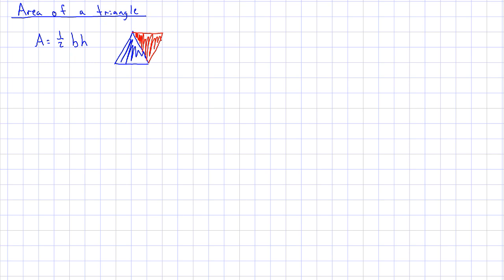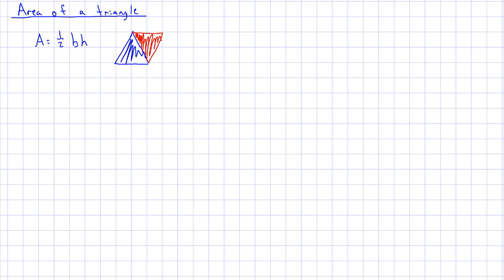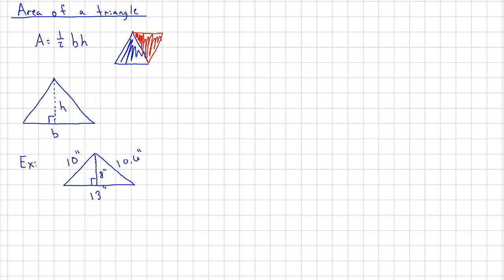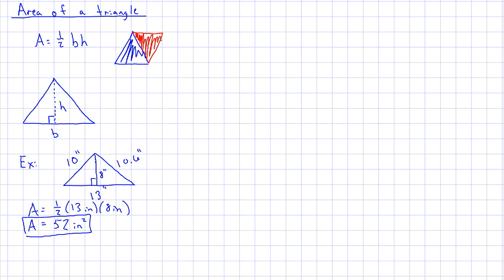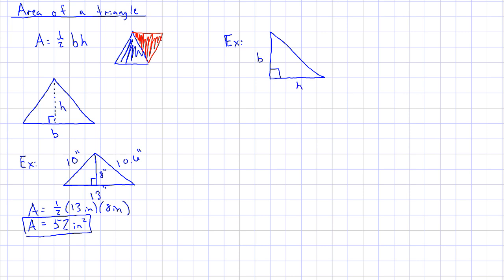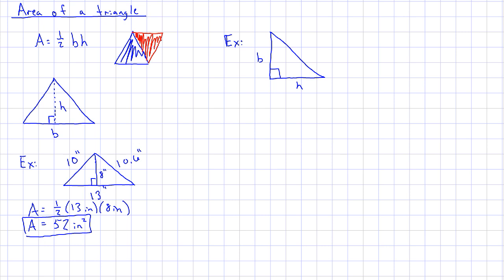How to find the area of a triangle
Here we look at how to find the area of a triangle if you know the height.  If you don't know the height, check out the following video: